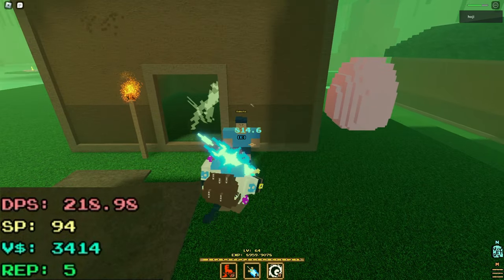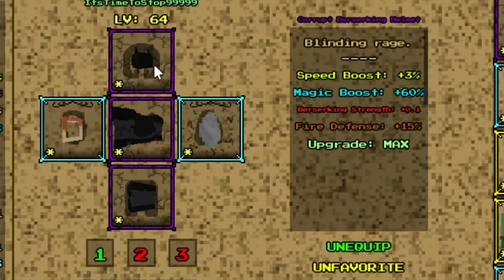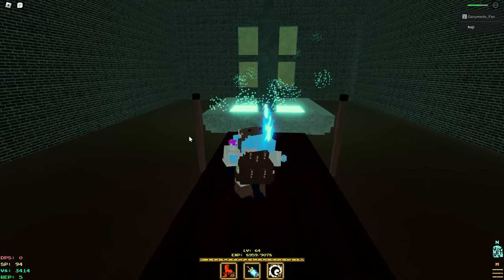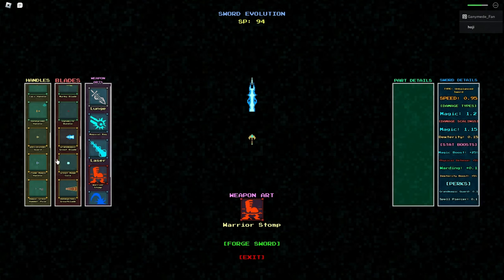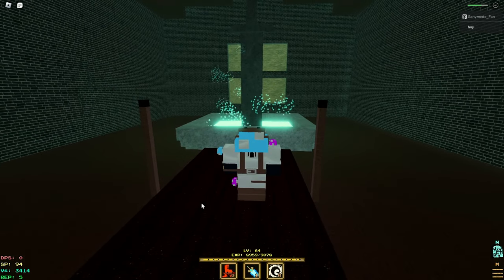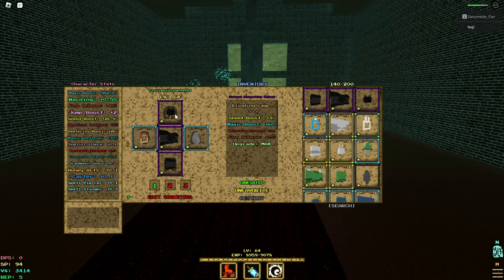The BERSERKING Magic Greatblade Build | Voxlblade